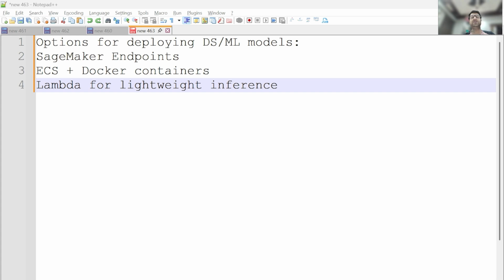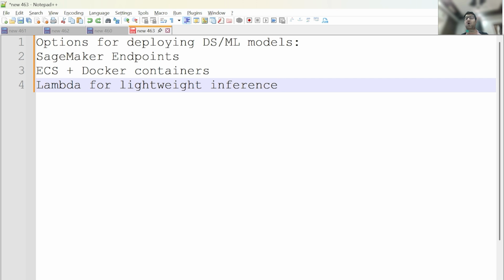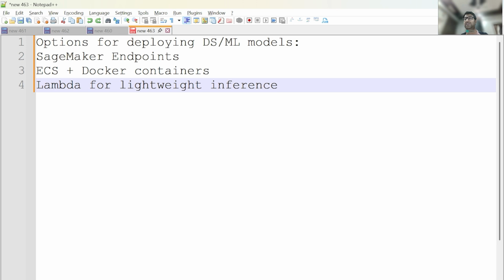Deploying Machine Learning Models: From Local Notebook to AWS Production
Are you tired of your machine learning models sitting idle in a Jupyter Notebook? In this video, we explore the essential transition from model training to Model Deployment.
We start by defining what it actually means to "deploy" a model using a simple chef/restaurant analogy: moving from a private recipe to a public service. You will learn the technical workflow of Inference as a Service, including how API endpoints (JSON requests) allow applications to communicate with your trained models.
What we cover in this video:
The "Why" of Deployment: Accessibility, automation, scalability, and monitoring.
AWS Lambda: Best for lightweight, serverless, and cost-effective inference.
AWS ECS & Fargate: Ideal for containerized (Docker) models needing full environment control.
Amazon SageMaker: The gold standard for production-grade, fully managed ML hosting.
Whether you are working with regression, classification, or deep learning, this guide will help you understand the best infrastructure options on AWS to scale your data science projects.